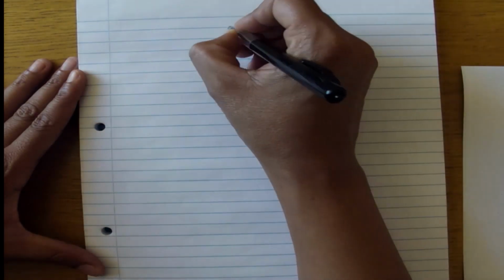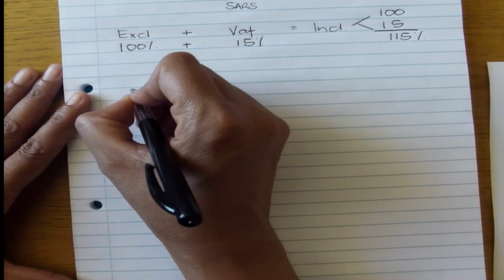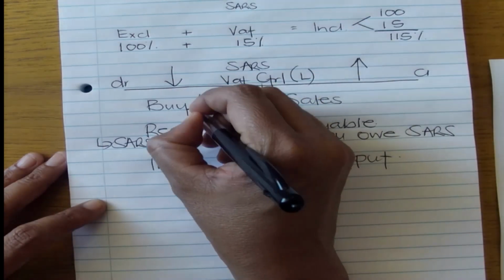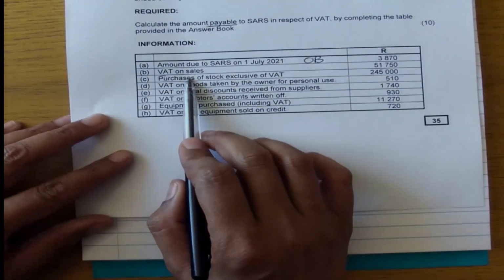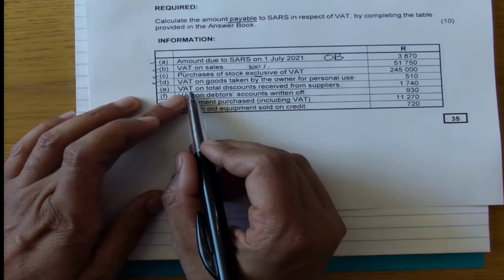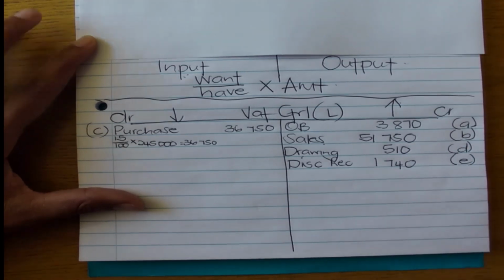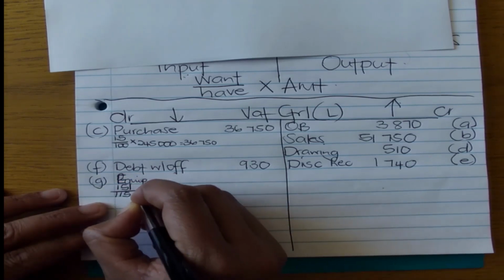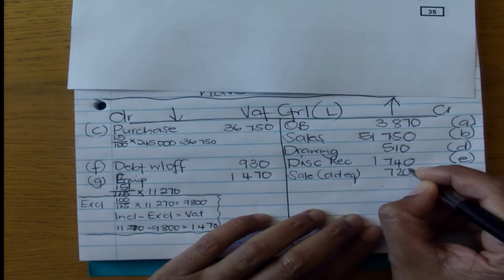EDSU- RONEL CASSIM-VAT